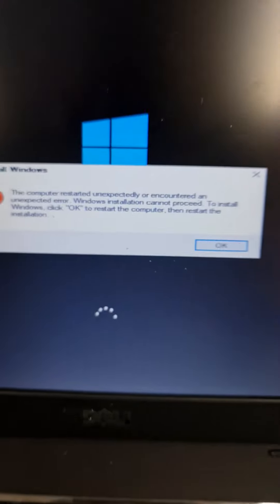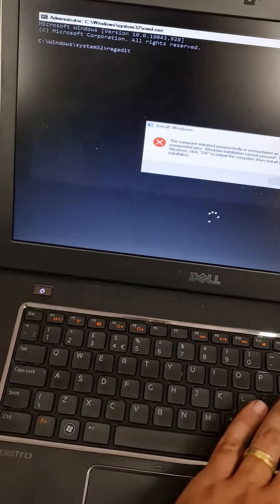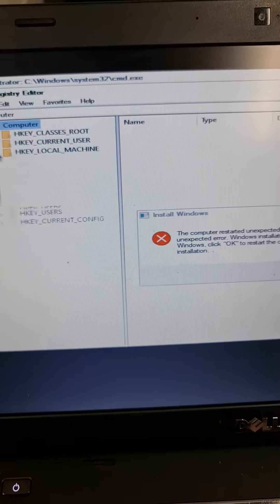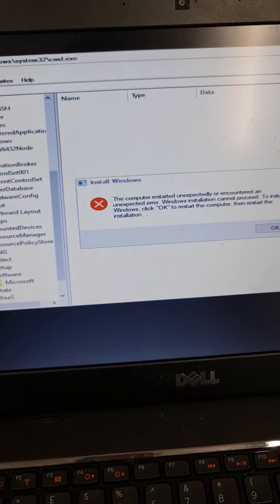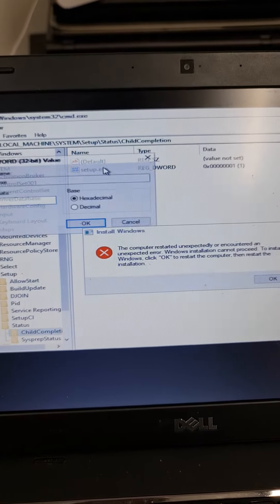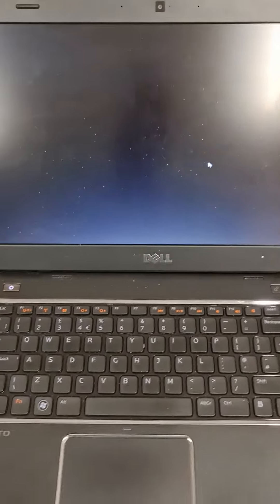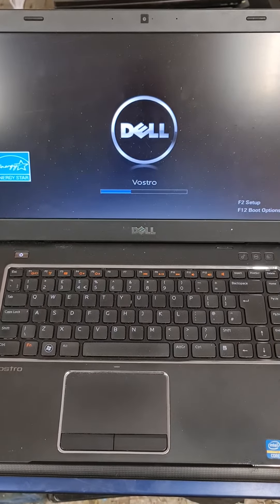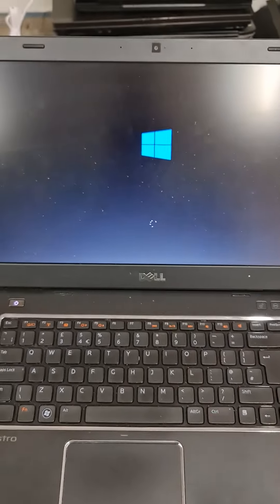Windows Installation Cannot Proceed Error FIXED